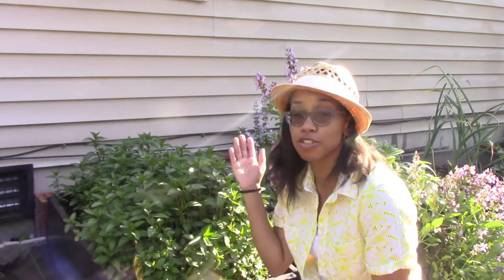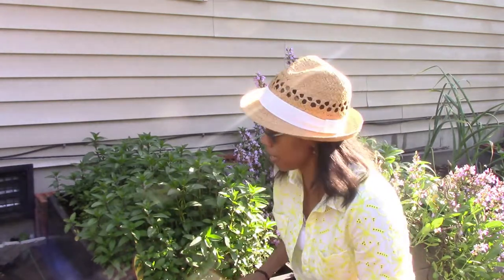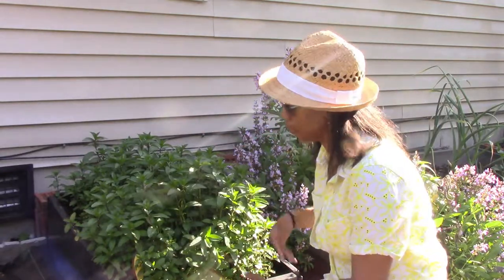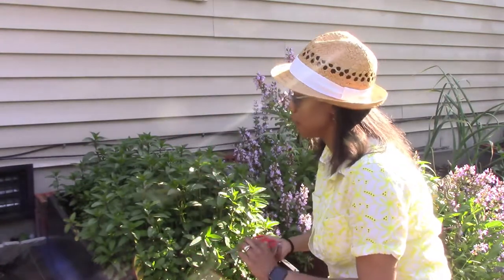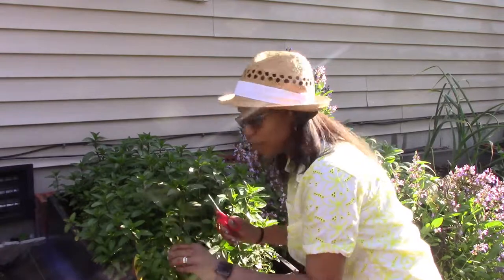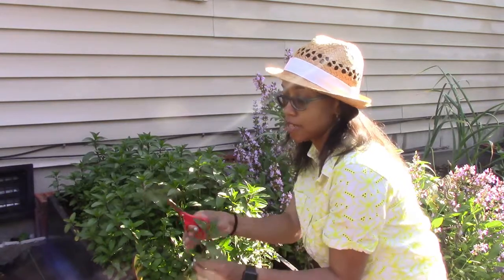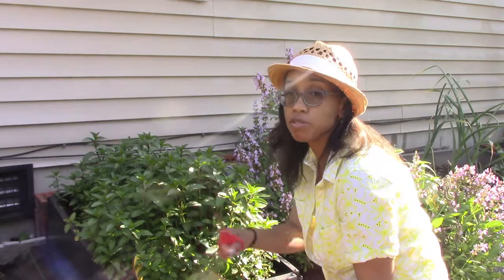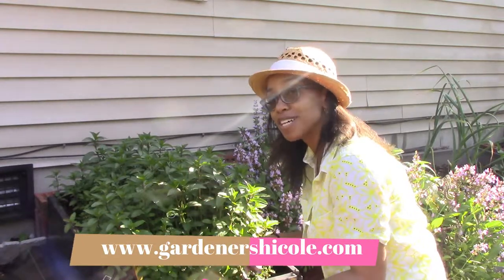Like Mint? Use It in a Drink.